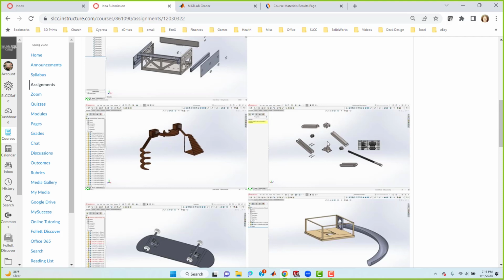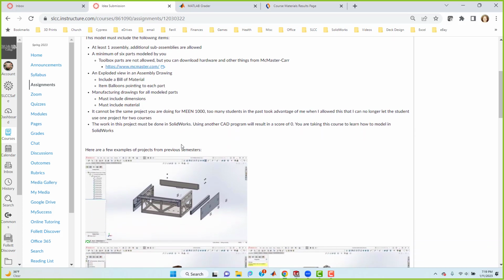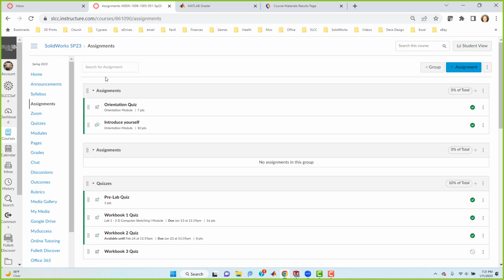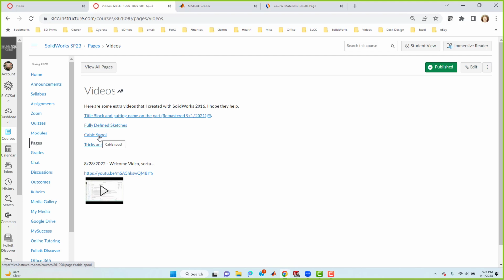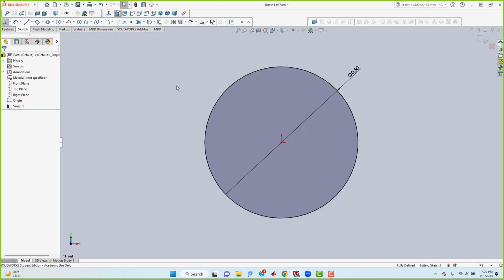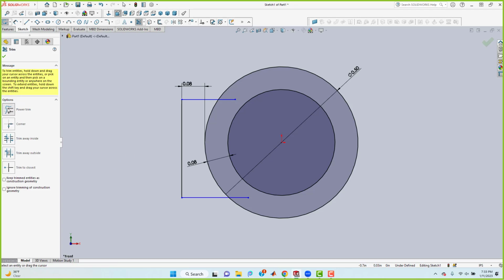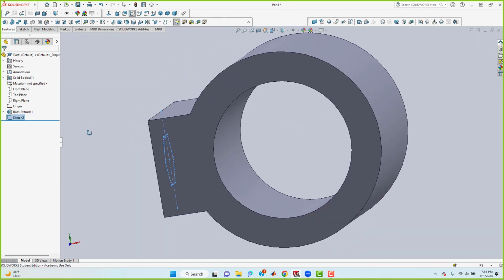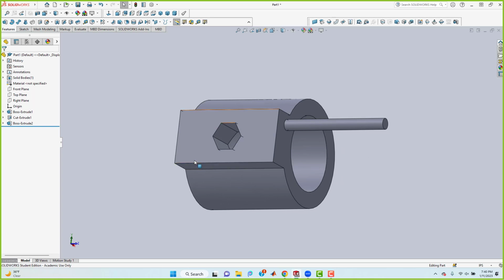Welcome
Intro session To SoildWorks Spring 2023